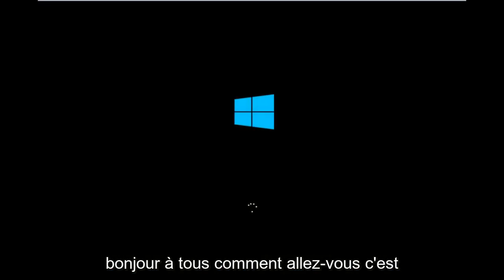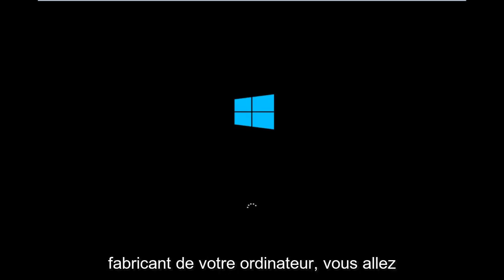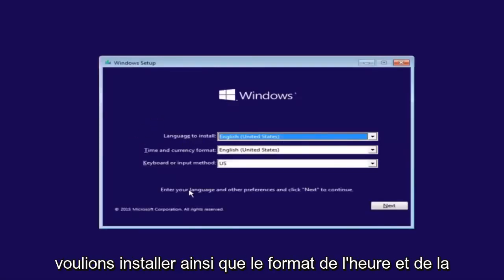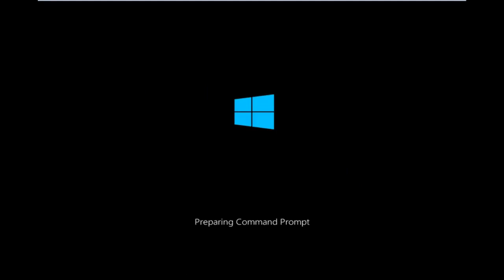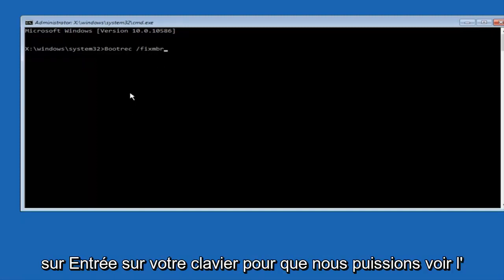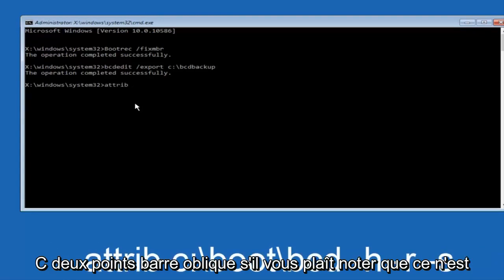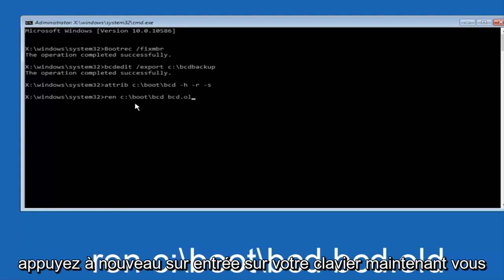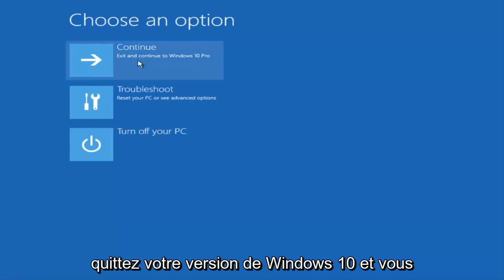La sélection de démarrage a échoué car un périphérique requis est inaccessible 0xc000000e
Cette vidéo vous montrera comment corriger l'erreur "0xc000000f - La sélection de démarrage a échoué car un périphérique requis est inaccessible" dans Windows 10.

Windows n'a pas réussi à démarrer une récente modification matérielle ou logicielle peut en être la cause.